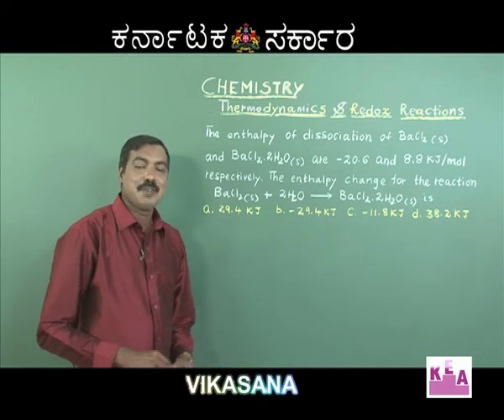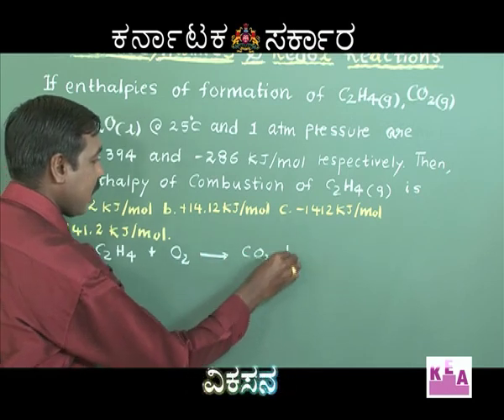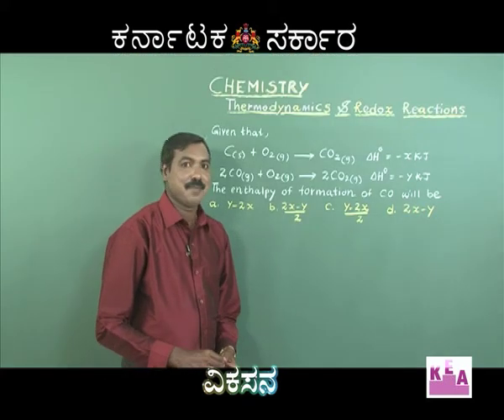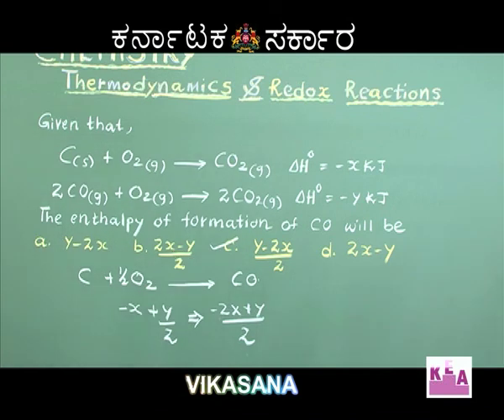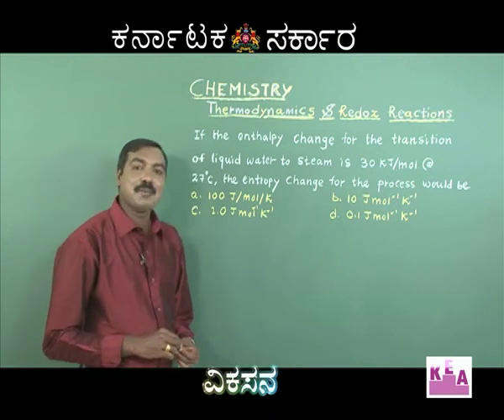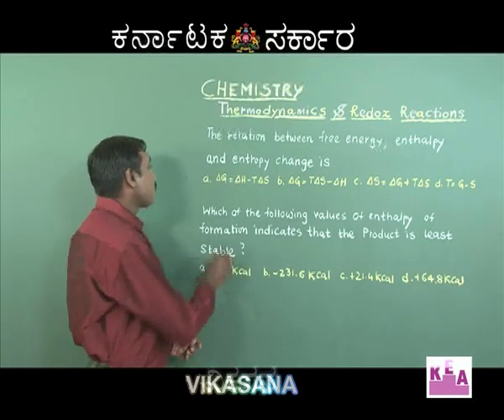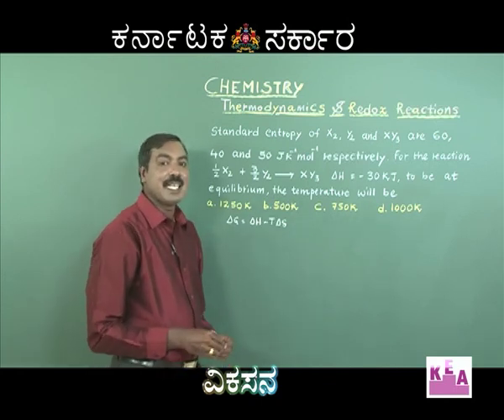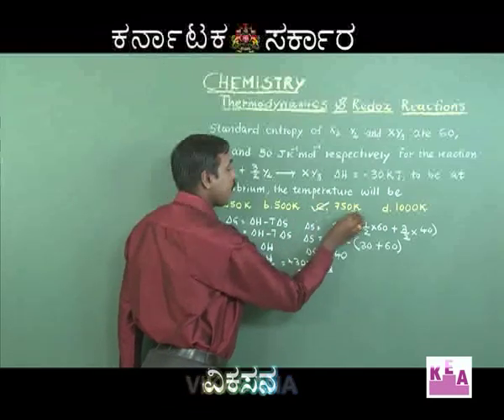Ep 14 Chem Thermodynamics and Redox Reactions 02